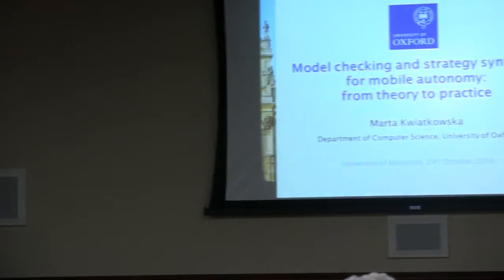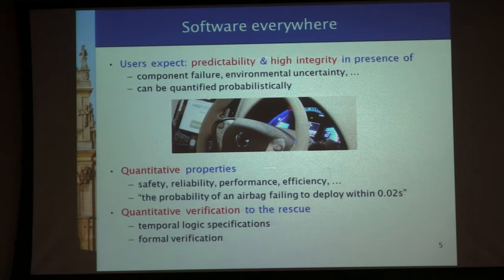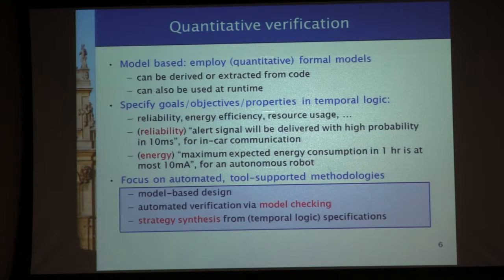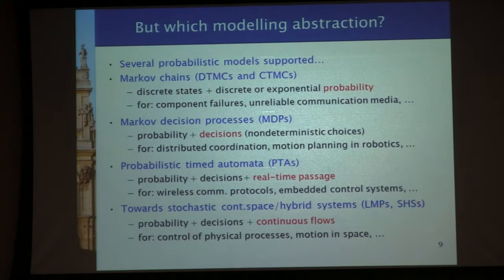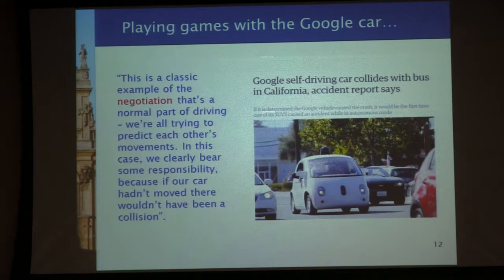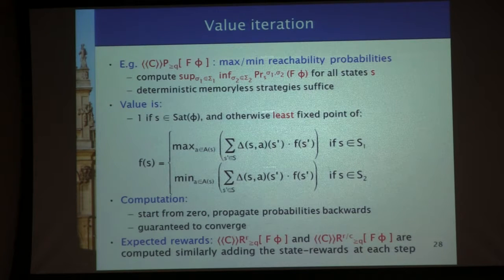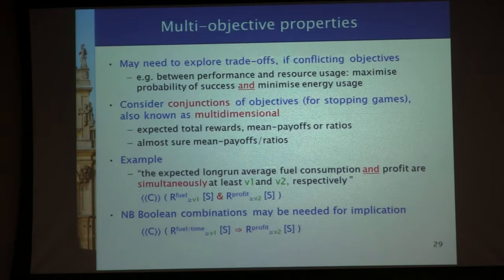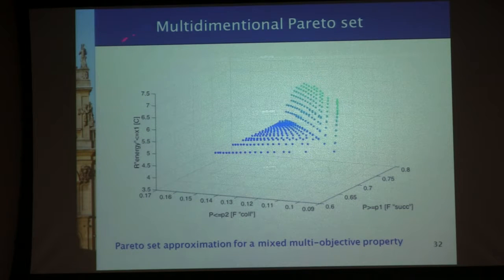MBSE Colloquium: Marta Kwiakowska, University of Oxford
Monday, October 24, 2016
11:00 a.m.
1146 AV Williams Building

Model checking and strategy synthesis for mobile autonomy: from theory to practice

Marta Kwiakowska
Professor of Computing Systems and Fellow of Trinity College

Abstract
Design of autonomous systems is facilitated by automatic verification and synthesis of controllers from temporal logic objectives. If components that cannot be controlled are present in the environment, it is natural to view such systems as games between the controllable computer system (Player 1) and its (uncontrollable) environment (Player 2). When, additionally, stochastic uncertainty is present, e.g., due to unreliable communication media or faulty components, we need to consider stochastic games. Examples of such systems appear in many domains, from robotics and autonomous transport, to networked and distributed systems. To specify objectives, we work with probabilistic extensions of temporal logic, which can reason about the probability or expectation of an event. Given a stochastic game and a probabilistic temporal logic property, verification and strategy synthesis problems, respectively, focus on the existence and construction of a winning strategy for Player 1 that guarantees satisfaction of the property against all strategies of Player 2.

This lecture will give a high-level overview of recent advances in verification and strategy synthesis for turn-based stochastic games with single and multiple objectives implemented in PRISM-games, an extension of the PRISM model checker. The techniques will be illustrated with examples drawn from autonomous driving and smartgrid protocols.

Biography
Marta Kwiatkowska is Professor of Computing Systems and Fellow of Trinity College, University of Oxford. She led the development of the PRISM model checker the leading software tool in the area, winner of the HVC Award 2016, and widely used for research and teaching. Applications of probabilistic model checking have spanned communication and security protocols, nanotechnology designs, power management, game theory, planning and systems biology, with genuine flaws found and corrected in real-world protocols. Kwiatkowska gave the Milner Lecture in 2012 in recognition of &quot;excellent and original theoretical work which has a perceived significance for practical computing&quot; and was awarded an honorary doctorate from KTH Royal Institute of Technology in Stockholm in 2014. Her research is supported by the ERC Advanced Grant VERIWARE &quot;From software verification to everyware verification&quot; and the EPSRC Programme Grant in Mobile Autonomy.